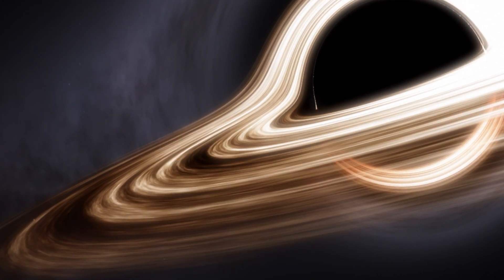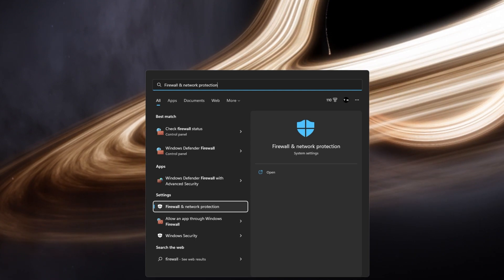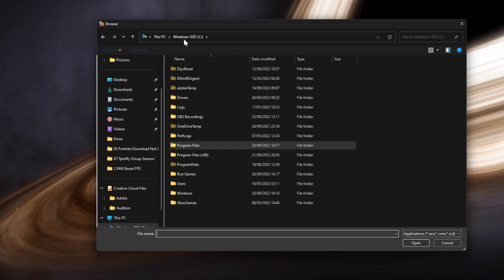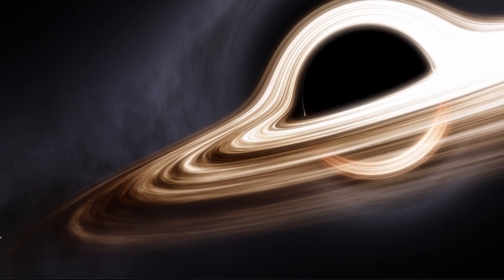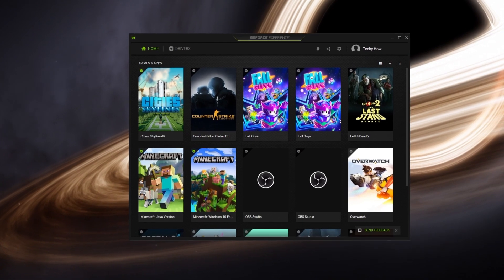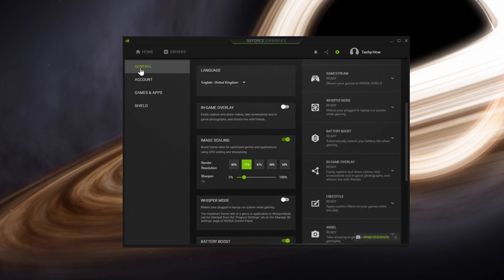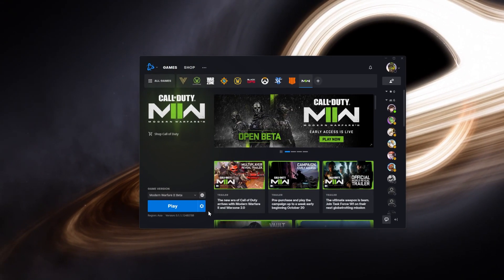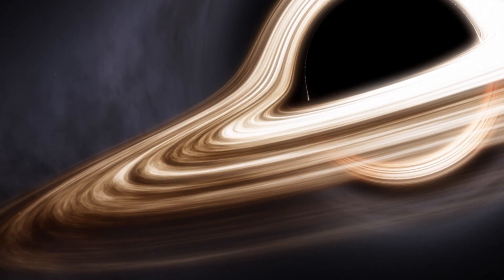Modern Warfare 2 - How To Fix Black Screen on PC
A short tutorial on how to fix black screen issues when starting or while playing Modern Warfare 2 on your PC.

Timestamps:
0:00 Introduction
0:16 Close 3rd Party Apps
0:36 MW2 Firewall Bypass
1:26 Verify Game Files
2:01 Update GPU Driver
2:39 Enable NVIDIA Image Scaling
3:19 Game Compatibility